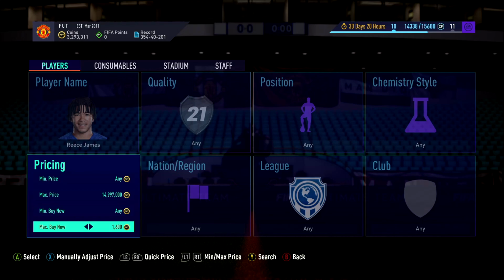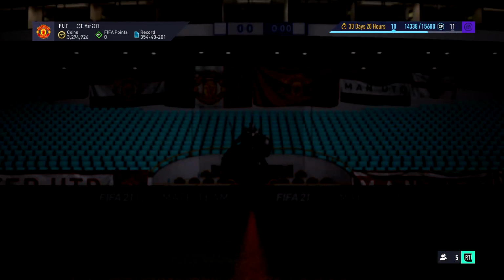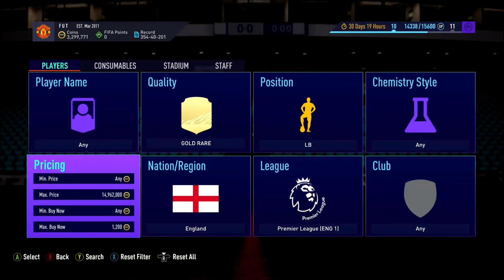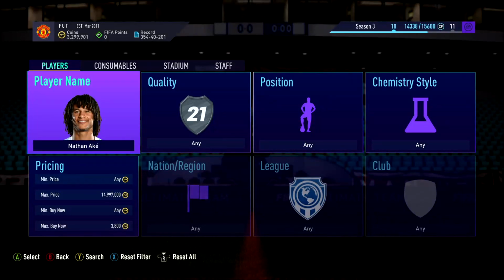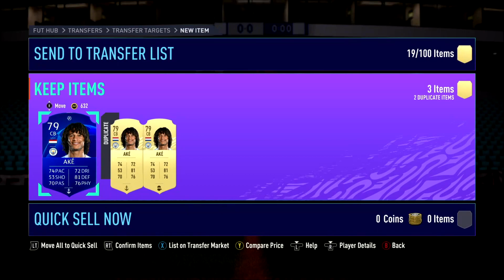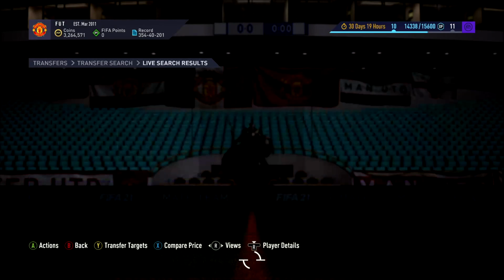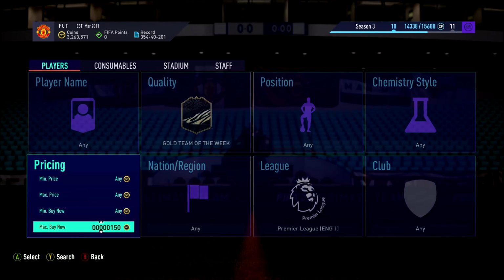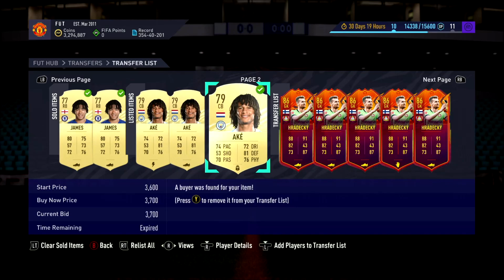TOP PLAYERS TO TRADE WITH RIGHT NOW!!FIFA 21 ULTIMATE TEAM TRADING METHODS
FIFA 21 : THESE PLAYERS WILL MAKE YOU 40k+ AN HOUR!!!(BEST TRADING,SNIPING FILTERS)

BEST PLAYERS TO TRADE WITH: FIFA 21 BEST TRADING METHODS TO USE NOW!!

FIFA 21 HOW TO TRADE ON REWARDS DAY! FIFA 21 ULTIMATE TEAM